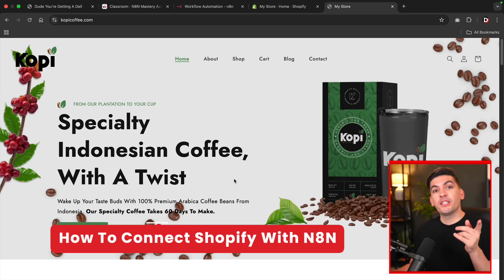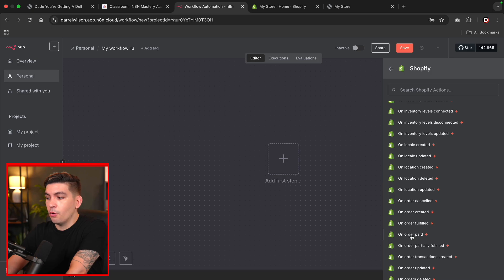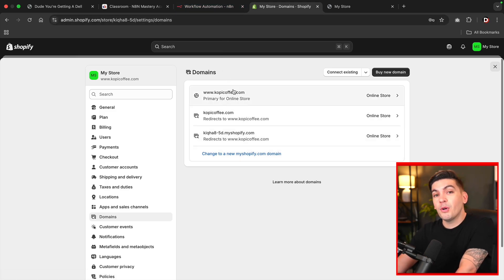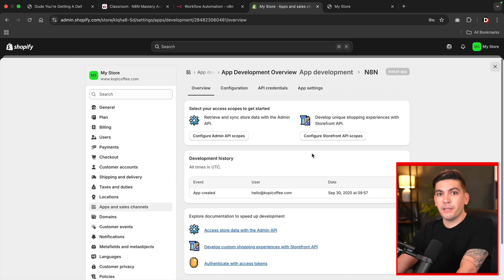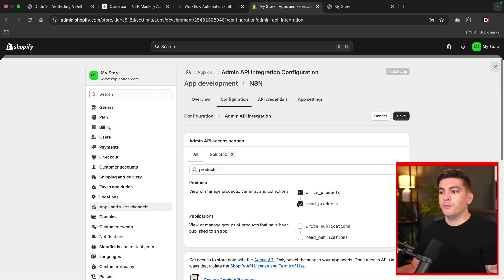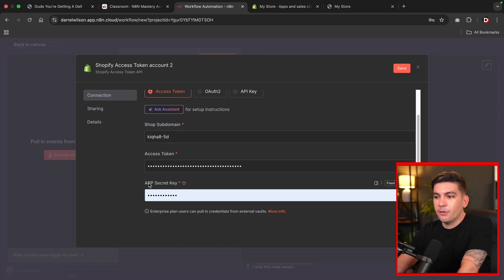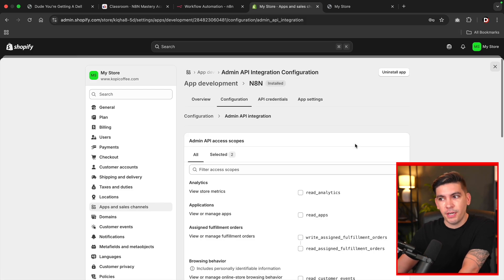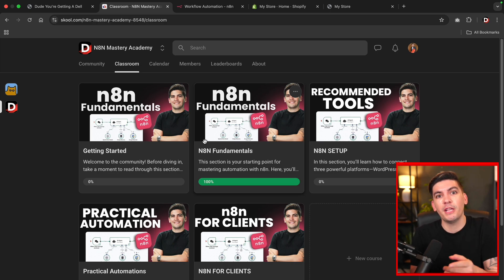How To Connect Shopify With N8N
🚀 Join our Skool! Build real automations, meet pros, and level up your skills 💪

Want to automate your Shopify store and save hours every week? In this tutorial, I’ll show you exactly how to connect Shopify with n8n, the free open-source automation platform that lets you integrate your store with apps like Google Sheets, Slack, Gmail, Notion, Airtable, and hundreds more — without paying Zapier fees.

By the end of this video, you’ll have a fully functional Shopify + n8n automation that captures new orders, sends customer data anywhere you need, and keeps your entire workflow running automatically in the background.

This setup is perfect for Shopify store owners, agencies, and freelancers who want to automate marketing, reporting, and fulfillment — all using a visual workflow builder.